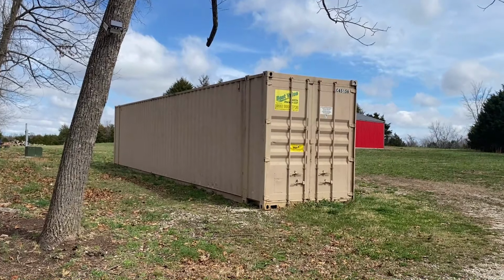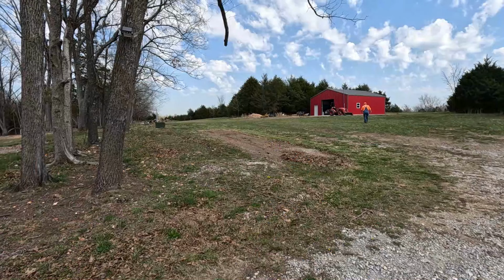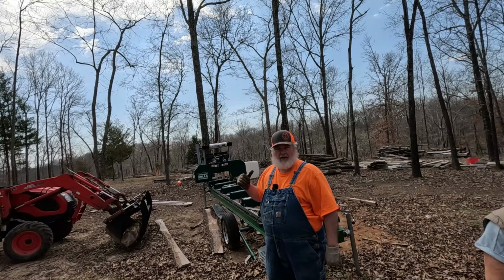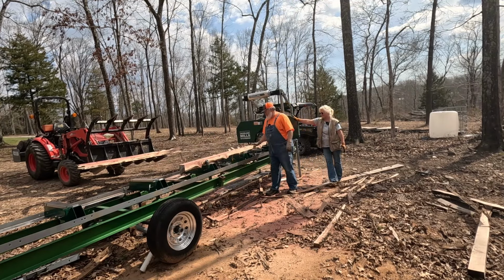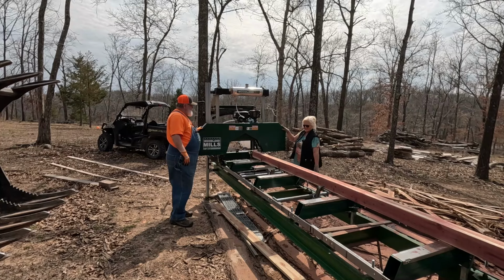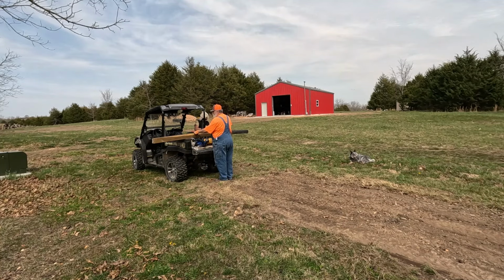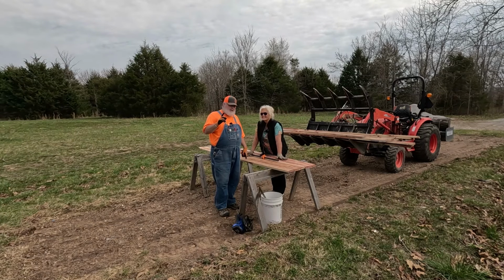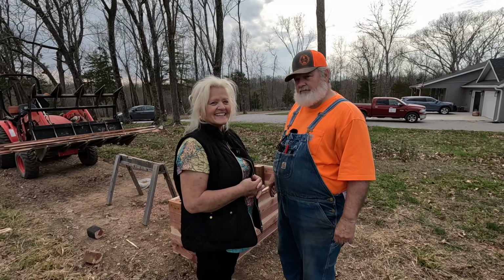Conex is Gone | Milling Cedar | Building Raised Bed